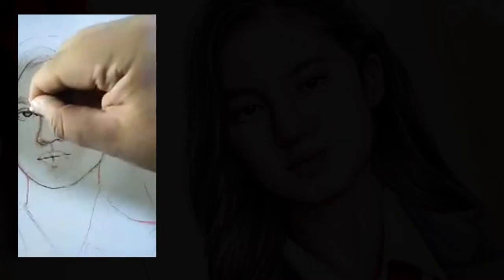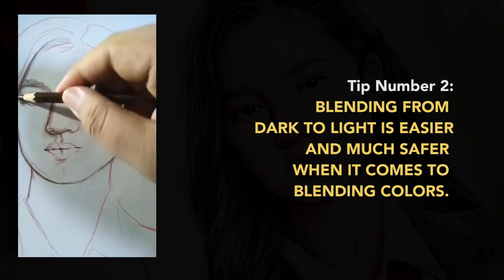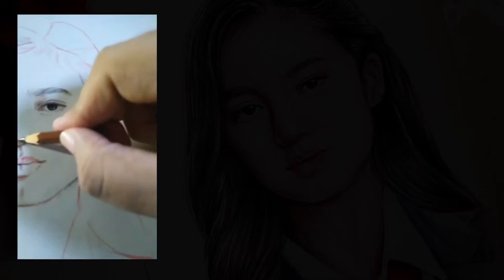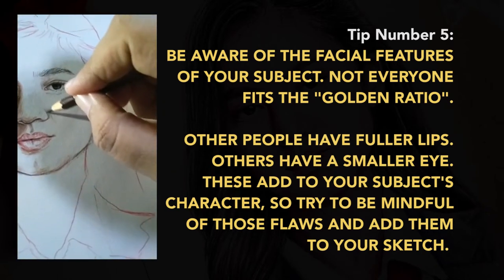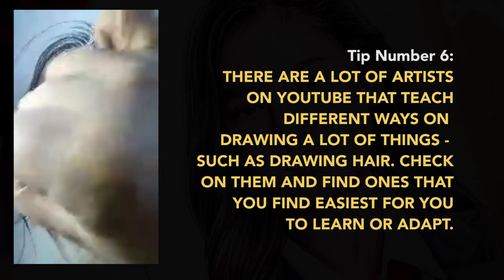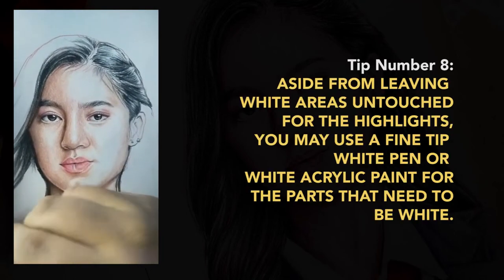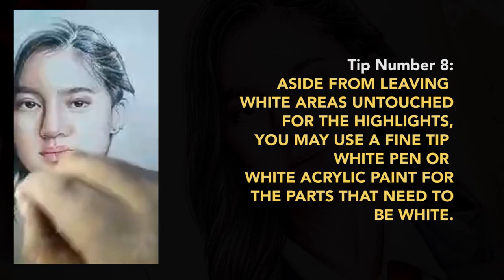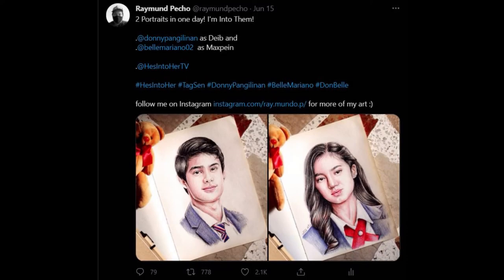Vlog2 Belle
Hello! My Name is Momon and welcome to my Mundo! :)
I am an all-around creative and I want to share with you different aspects of my life through this Youtube Channel.

For this video, I'll be sharing with you my drawing process of the Belle Mariano Sketch I made weeks ago.